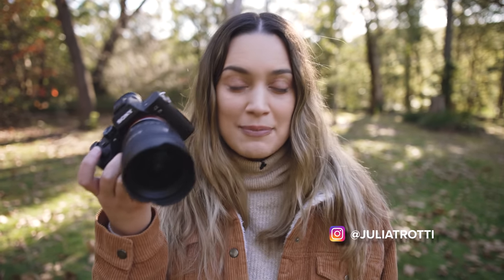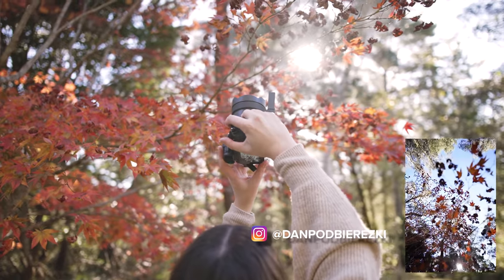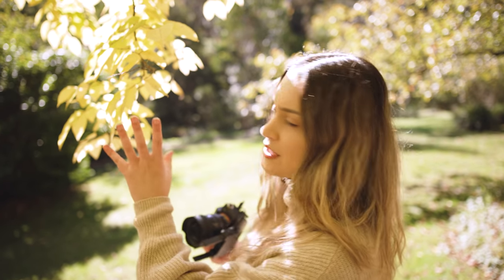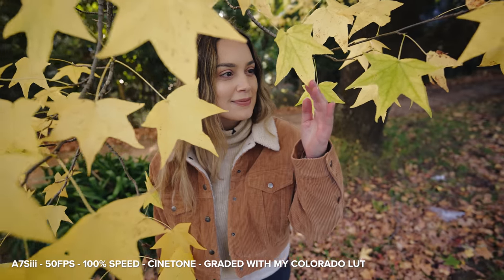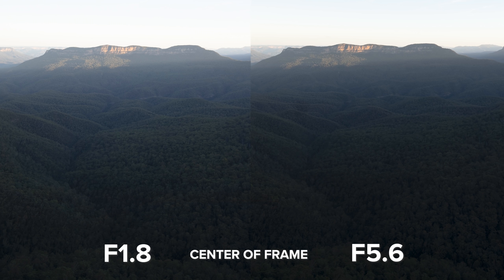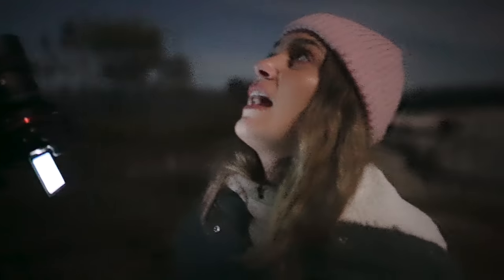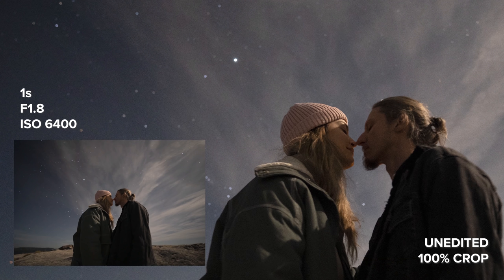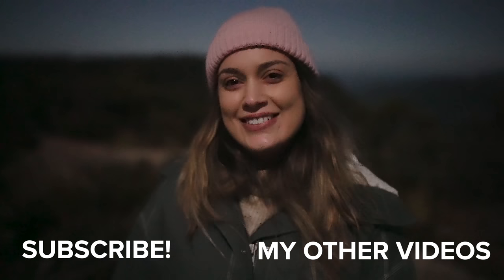GM 14mm F1.8 Astrophotography & Photo + Video Examples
Download some high res JPG sample files I took with the 14mm on this day

I hope you guys enjoy today's video! Let me know if you want to see more astrophotography videos, this was really fun to shoot. And thank you to Sony Australia for lending me this GM 14mm f1.8 - all opinions are my own. I was using the 14mm on the Sony A7III for photo and A7sIII for video.

PHOTOGRAPHY SETUP

VLOG SETUP

VIDEO SETUP

ACCESSORIES

AUDIO

LIGHTING

5 in 1 large reflector
5 in 1 small reflector